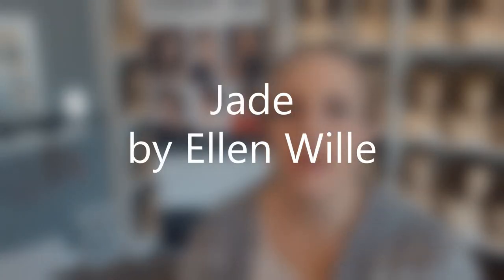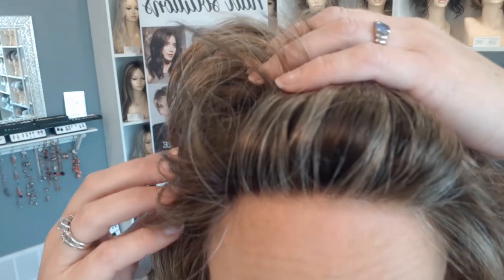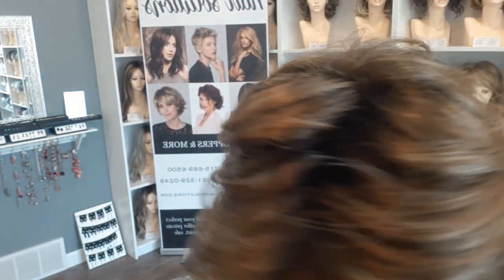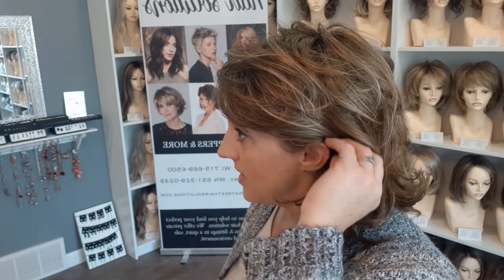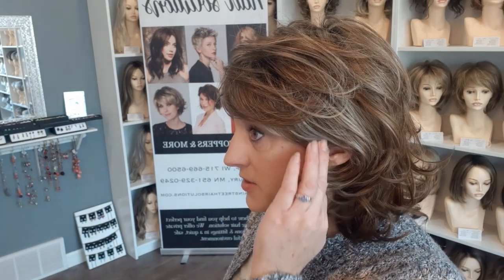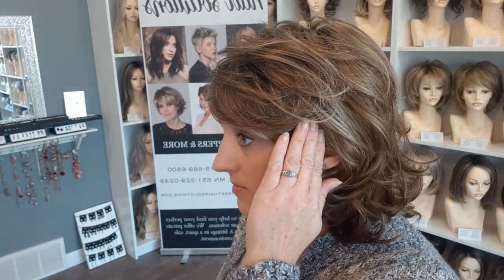WIG REVIEW: Jade by Ellen Wille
This is a quick review of synthetic wig Jade in color light bernstein rooted made by Ellen Wille.